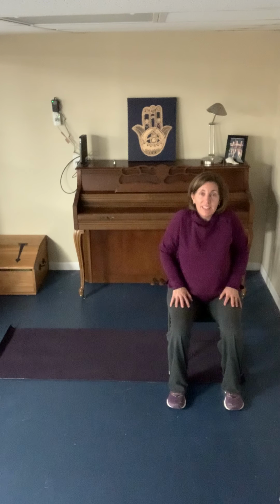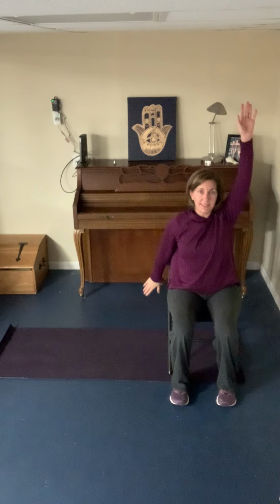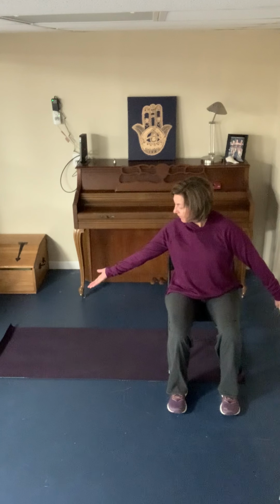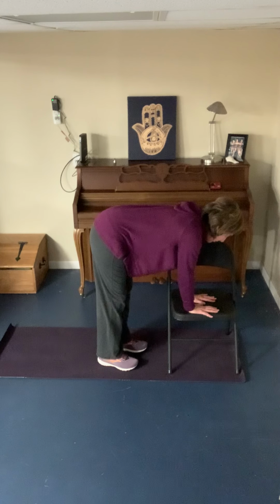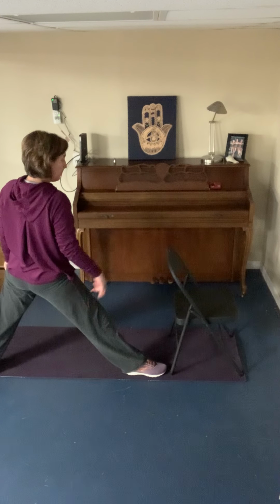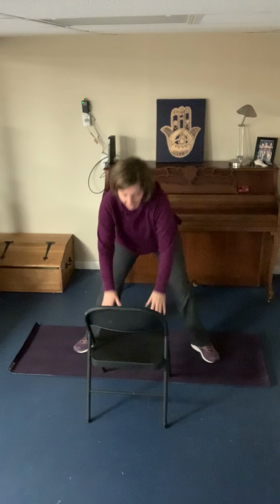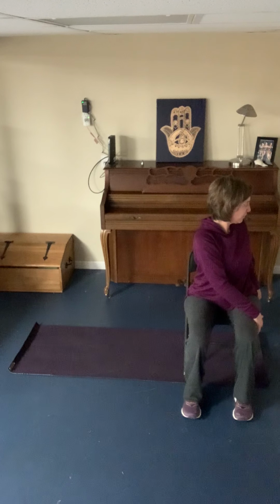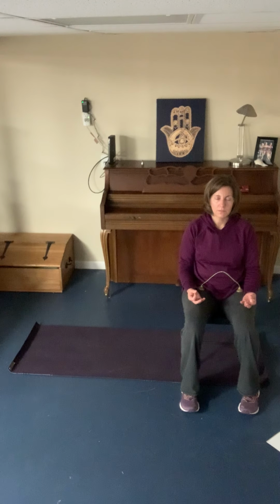Chair Yoga:October 2020 Moon Theme: Lesson #3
This Chair Yoga class combines seated and standing poses that move the body in all of its intended ranges of motion while focusing on the full moon theme. Hope you enjoy the class! **Always consult a physician before starting any new exercise program.**